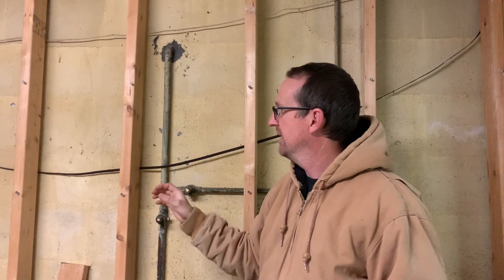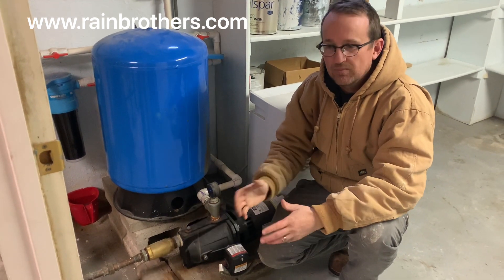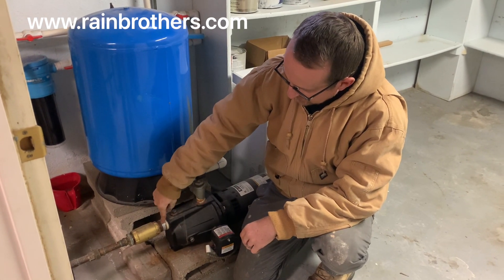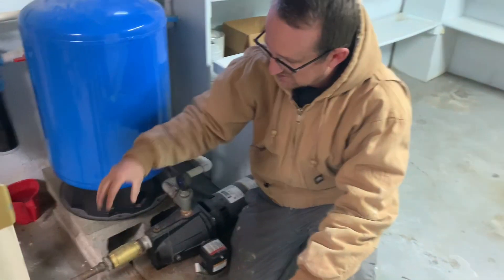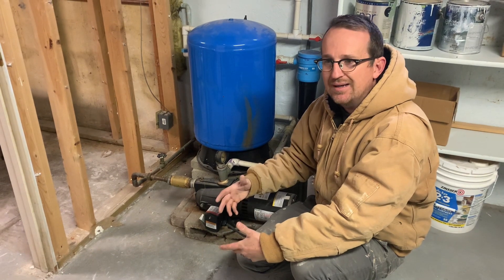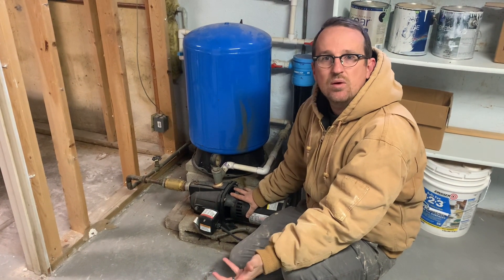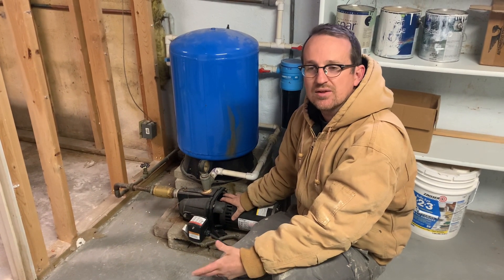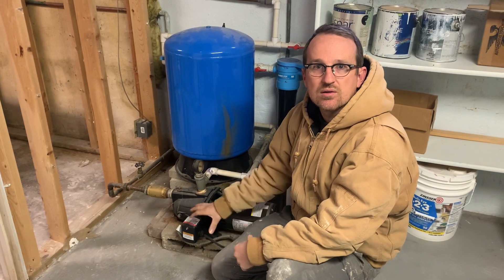Problems with jet pump installations and how to fix them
In this video, we detail common problems we see with jet pump installations. We HIGHLY recommend using submersible pumps for cistern installations, but if you're going to go with a jet pump, we want to make sure you do it right!

for all your pump needs.